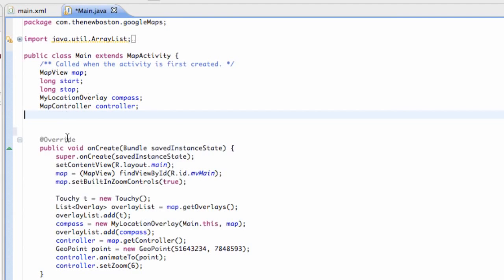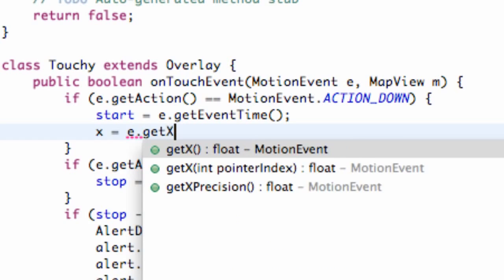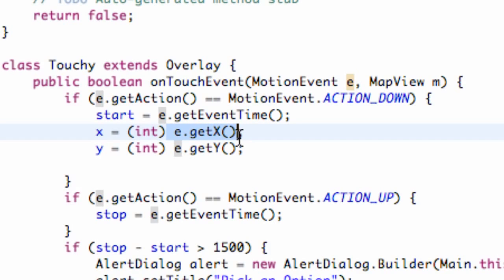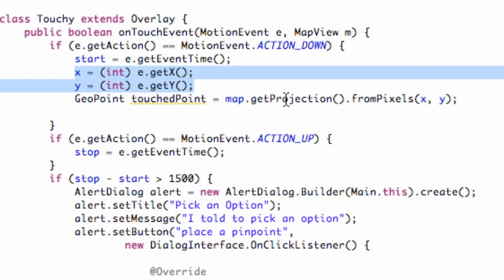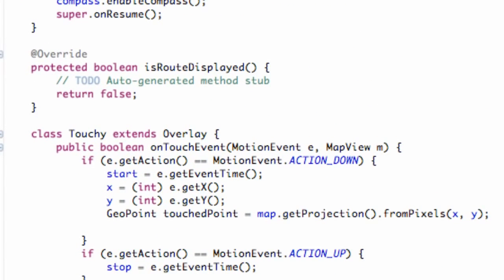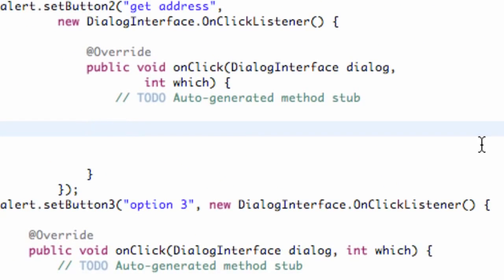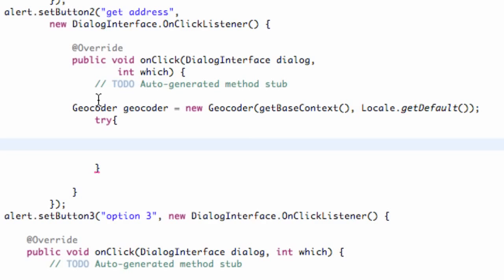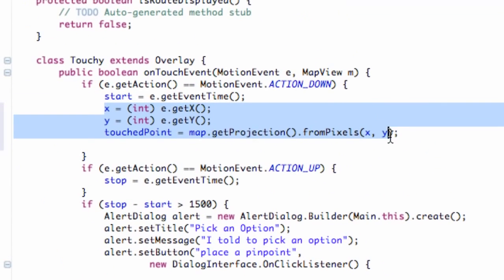Android Application Development Tutorial 136 Geocoder and GeoPoint 720p 30fps H264 152kbit AAC